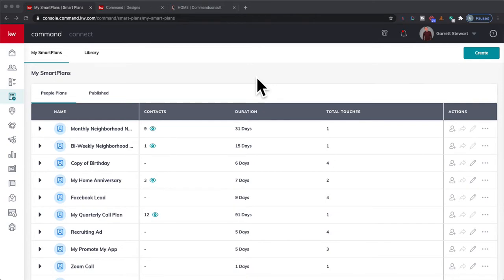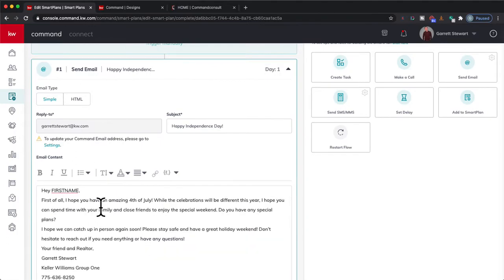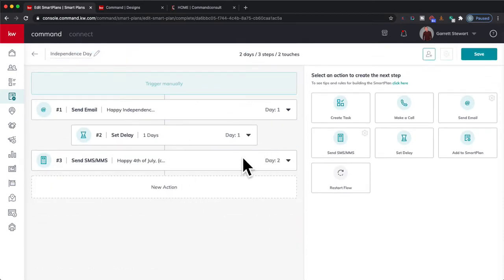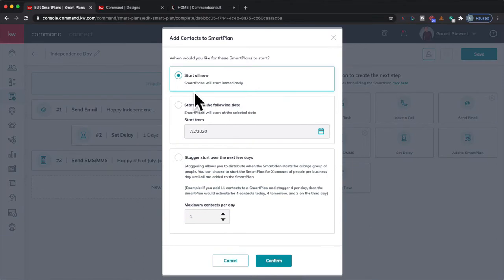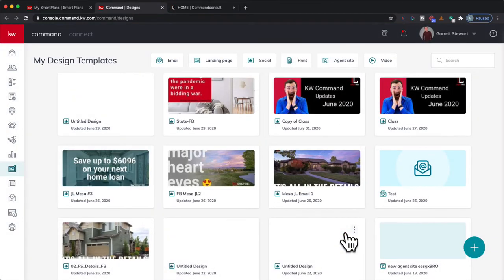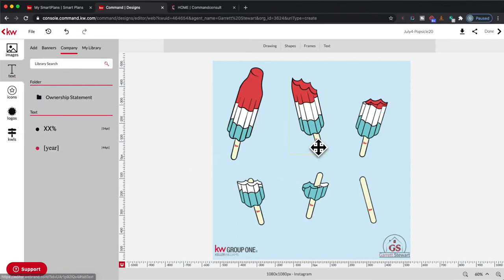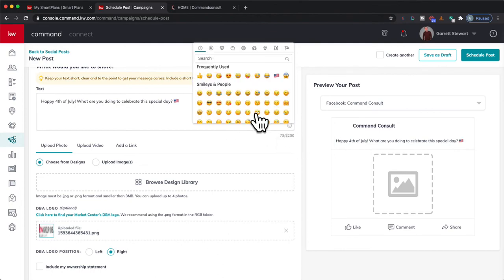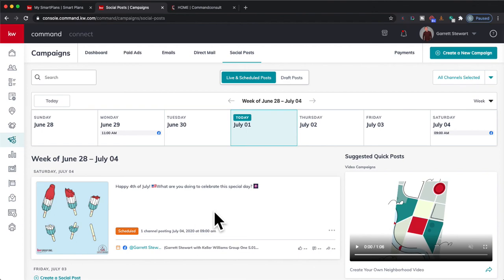Set up 4th of July SmartPlans & Facebook Campaigns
For more Command training and Support, go to CommandConsult.com